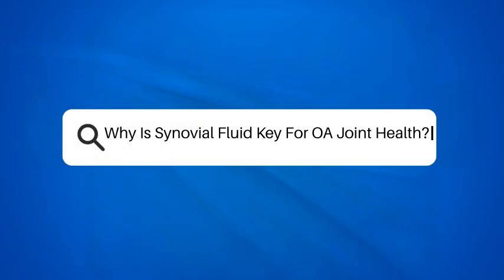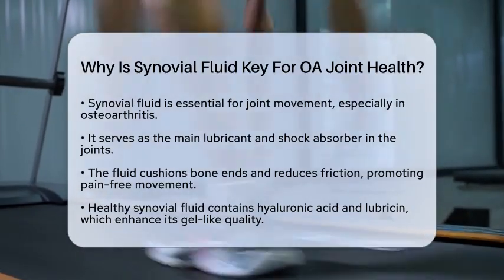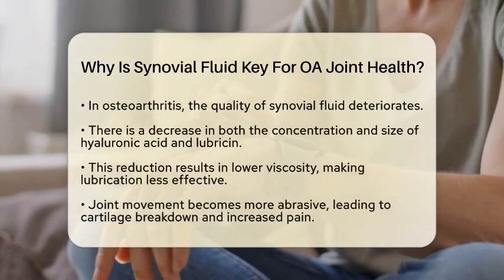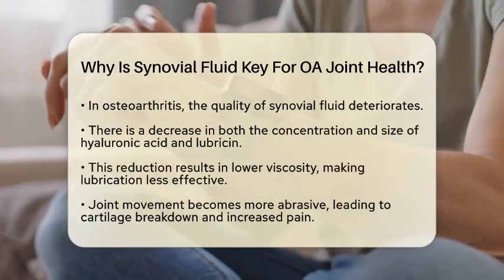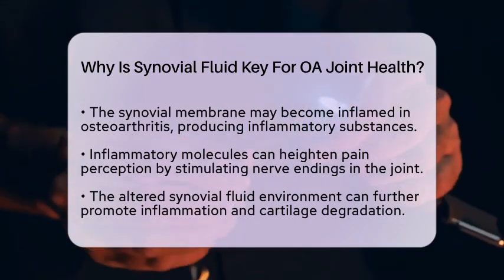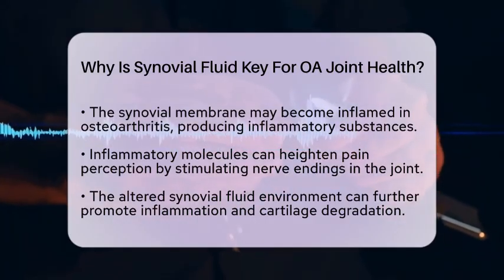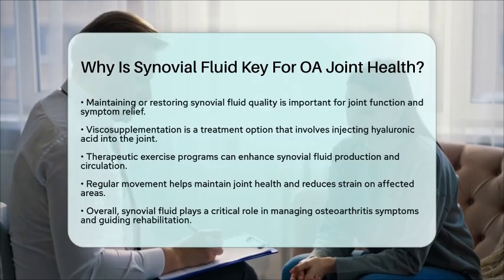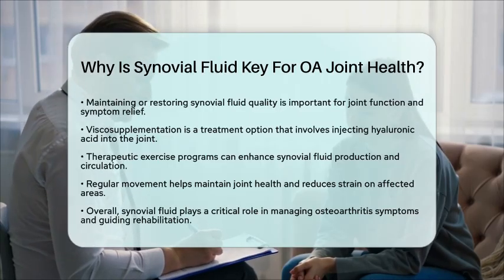Why Is Synovial Fluid Key For OA Joint Health? - Osteoarthritis Relief Hub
Why Is Synovial Fluid Key For OA Joint Health? In this informative video, we will discuss the essential role of synovial fluid in maintaining joint health, particularly for those dealing with osteoarthritis. We will explore how this fluid acts as a lubricant and shock absorber, ensuring smooth movement in the joints. You’ll learn about the key components of synovial fluid and how they contribute to its effectiveness.

We will also highlight how osteoarthritis affects the quality of synovial fluid, leading to changes that can impact joint function and increase discomfort. The video will cover the significance of therapeutic exercise programs and treatments like viscosupplementation, which aim to improve the condition of synovial fluid and alleviate symptoms.

If you're looking to understand more about how to support joint health and manage osteoarthritis, this video is for you.

About Us: Welcome to Osteoarthritis Relief Hub! This channel is dedicated to providing you with essential information about osteoarthritis, including symptoms, joint pain management strategies, causes of osteoarthritis, and treatment options. We also cover topics such as exercise for joint health, osteoarthritis medications, weight management, and specific considerations for knee and hip osteoarthritis, as well as physical therapy techniques. Our goal is to support you in living well with osteoarthritis through accessible and informative content. The content provided is for general informational and educational purposes only. It is not intended to substitute for professional medical advice, diagnosis, or treatment. Never disregard professional medical advice or delay seeking it because of something you have seen in this content. Never rely on this information in place of consulting with qualified healthcare professionals. The creators and distributors of this content are not responsible for any adverse effects or consequences resulting from the use of any suggestions, preparations, or procedures described in this material. Always consult with your healthcare provider before starting any new health-related practice or program.